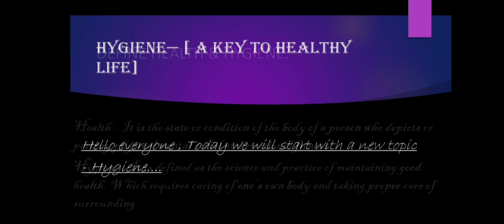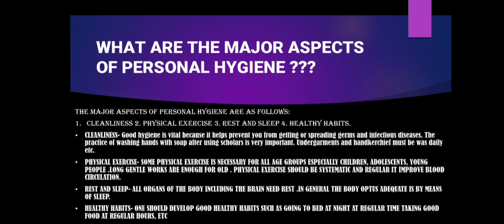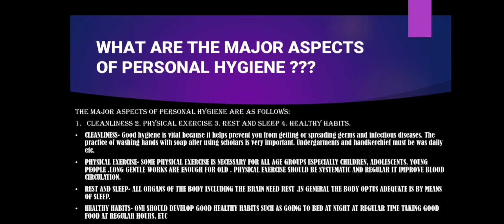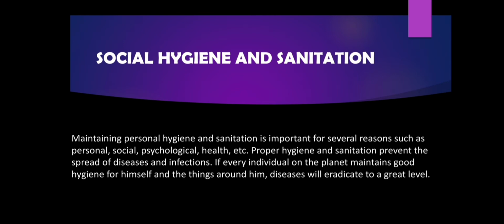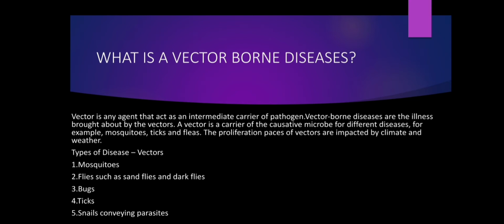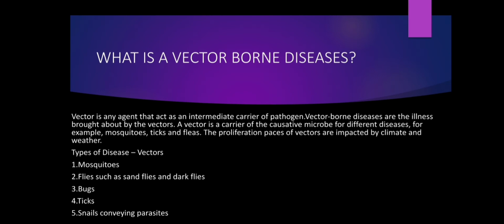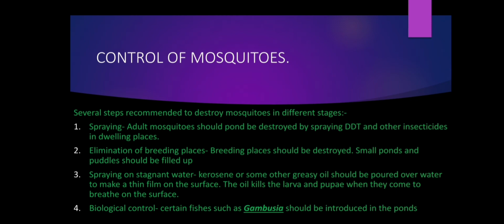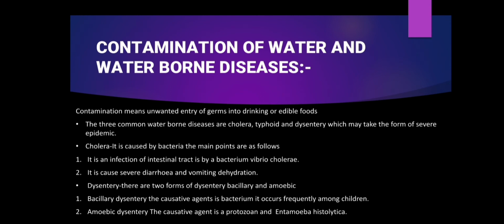Hygiene-A key to Healthy Life 😊(LECT-1)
Hello guys, this video is related to Hygiene of class 9 biology.
Any queries do DM me direct